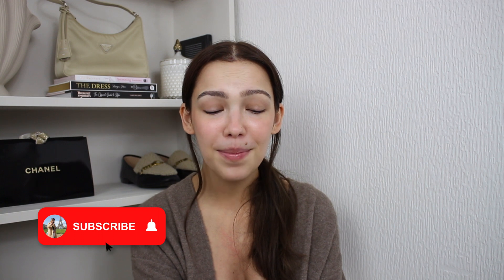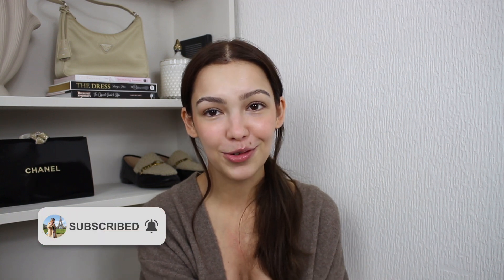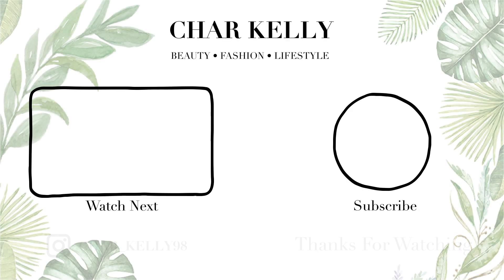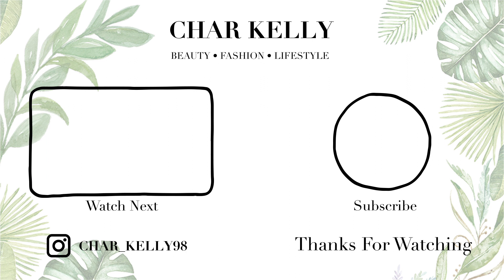MONTHLY FAVOURITES | September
Add me on Snapchat! @sherlottholmes

FAQS? 🤔